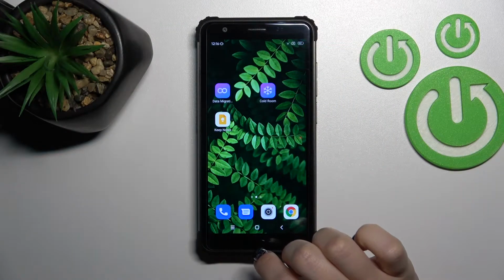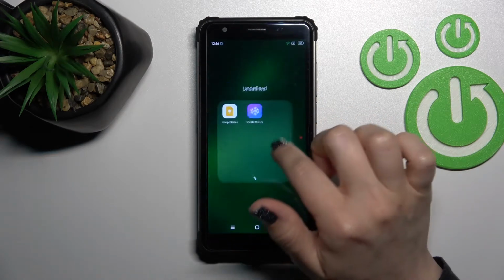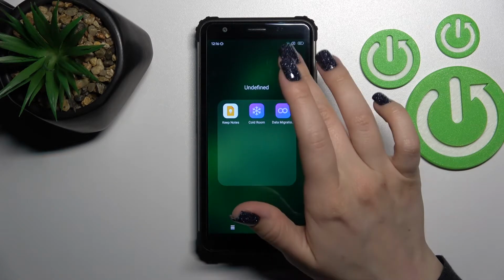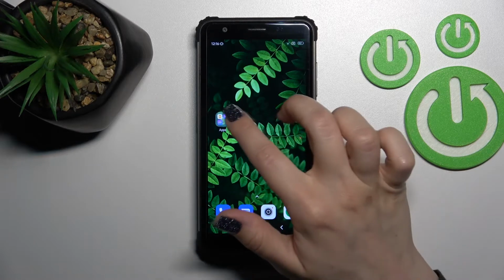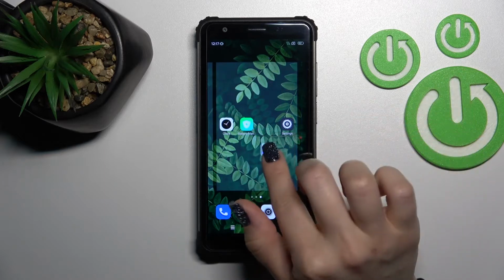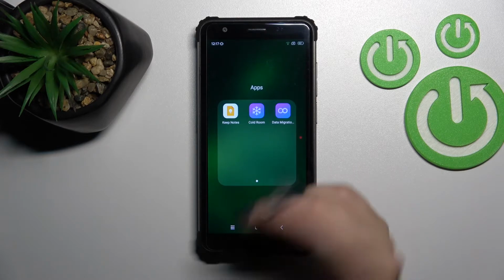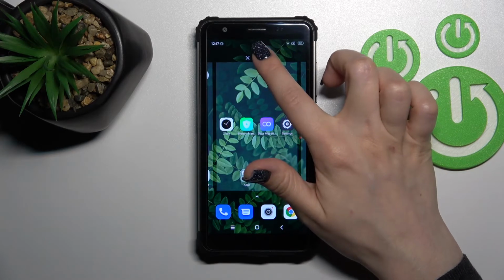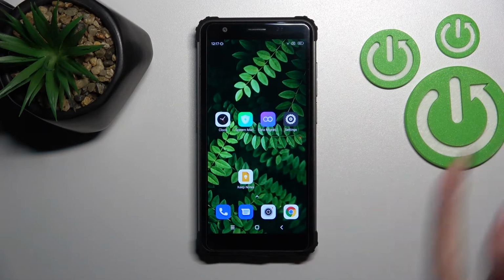How to Create Folders on Home Screen on BLACKVIEW BV6600E - Group App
To learn more tutorials about BLACKVIEW A70:
Hello, everyone! If you have a lot of applications on your BLACKVIEW BV6600E, you should move them to Folders. Today, in this video, our specialist will show you how to Create a Folder on the Home Screen on your BLACKVIEW BV6600E. Follow all the instructions step-by-step described by our expert and try to perform this operation yourself successfully. If you have any questions, ask them in a comment. Visit our YouTube Channel to discover more video tutorials about your BLACKVIEW BV6600E and other devices. Thank you for staying with us and watching our videos!

How to Create a Folder on BLACKVIEW BV6600E?
How to Group Apps on BLACKVIEW BV6600E?
 How to Put Apps in a  Folder on BLACKVIEW BV6600E?